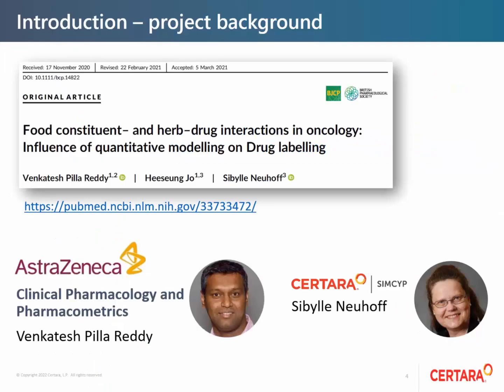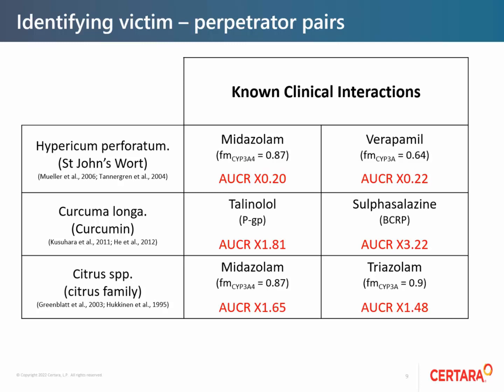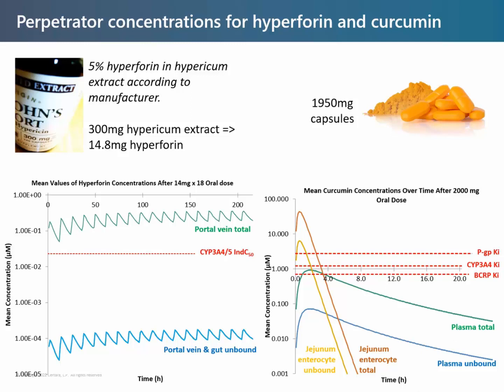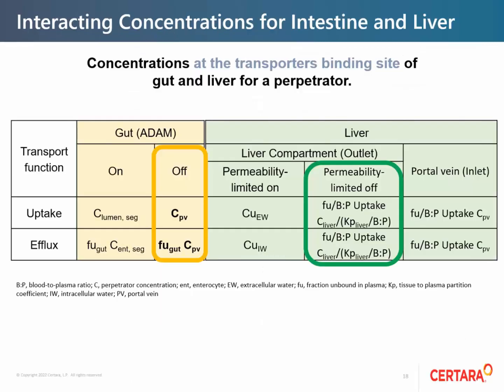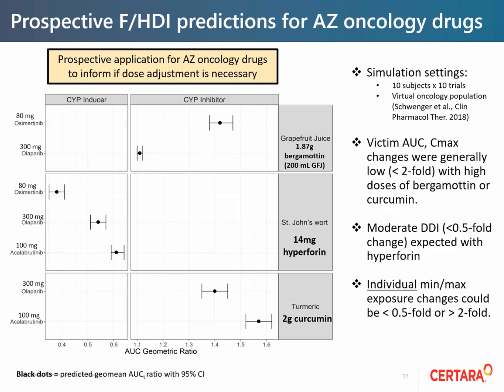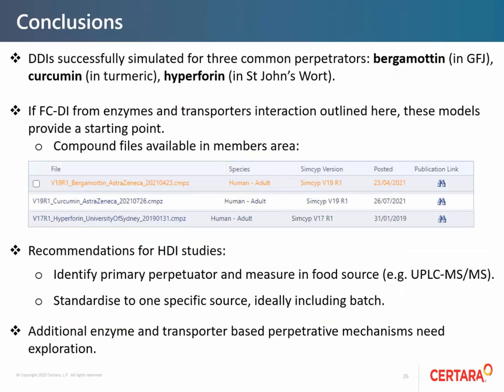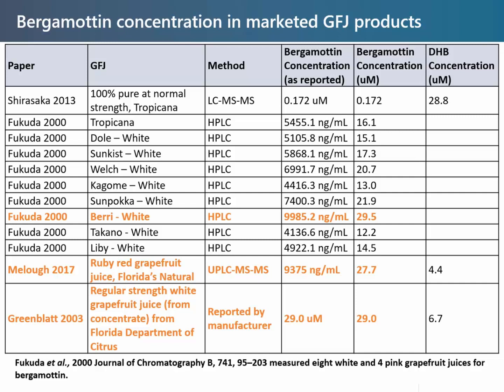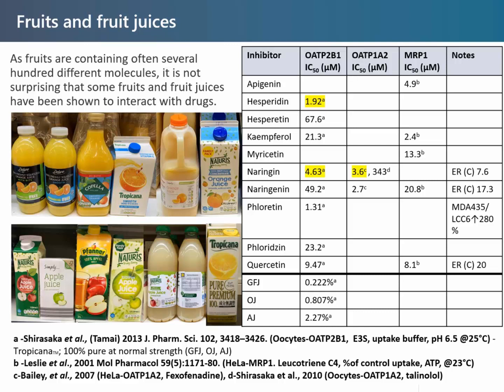Food constituent–drug interactions: Influence of quantitative modelling on drug labelling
Topics covered:
o Development of a PBPK model for bergamottin, a grapefruit juice component, as a perpetrator.
o Food-constituent-drug interaction (FC-DI) for bergamottin, hyperforin, and curcumin with existing (Simcyp) victim compounds and prospective effects on oncology drug PK.
         Interplay between inhibition and induction.
o Discuss further mechanisms of FC-DI for consideration and methods of application.